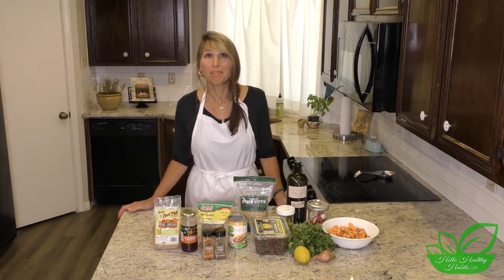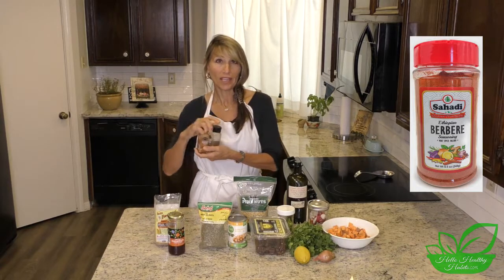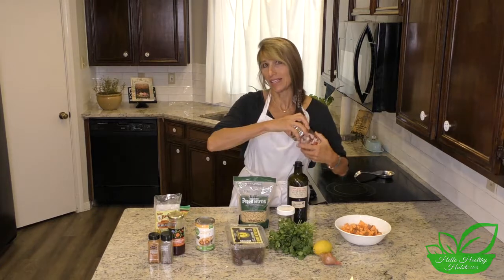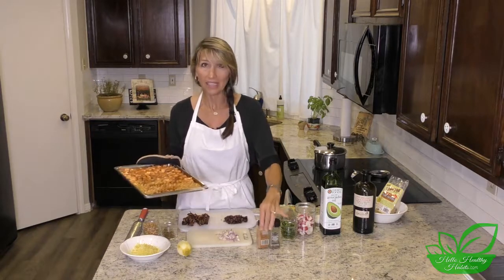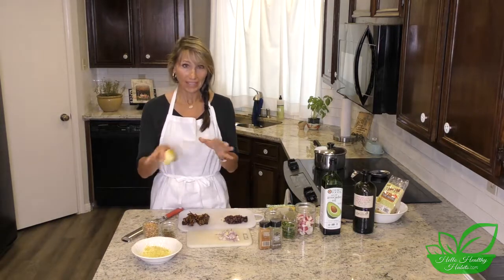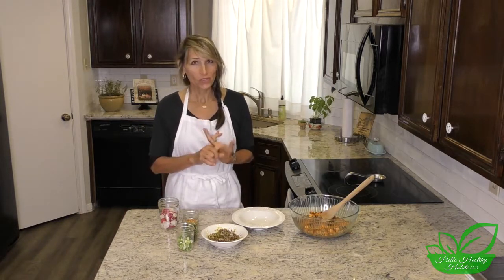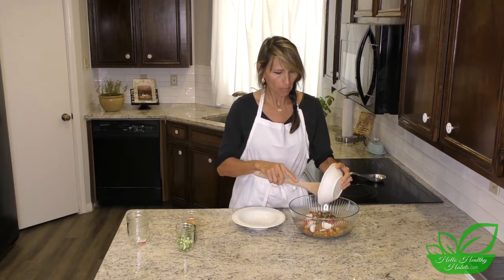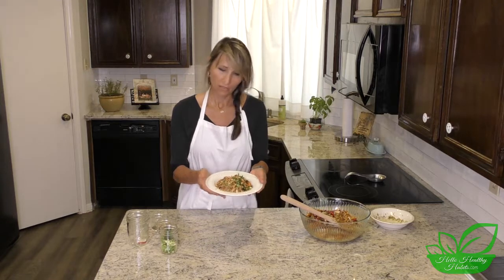Whole grains, legumes, vegetables and spices create this family favorite!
Mediterranean Couscous
HelloHealthyHabits.com